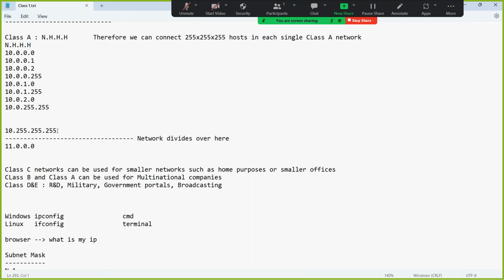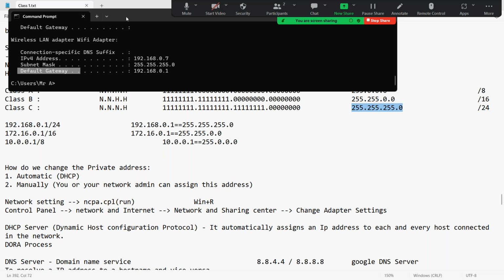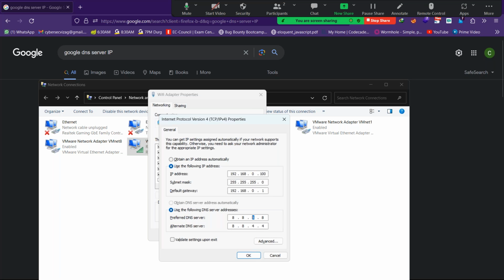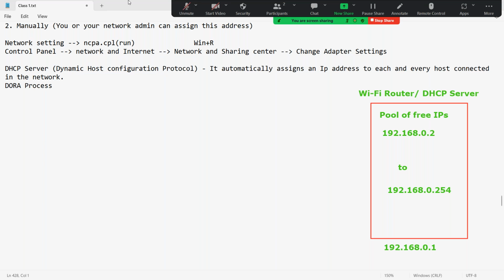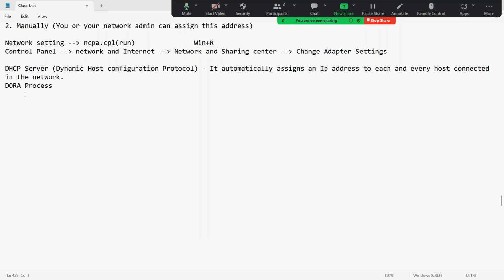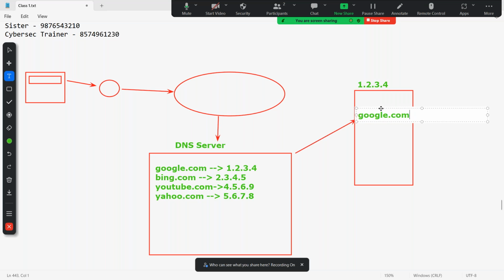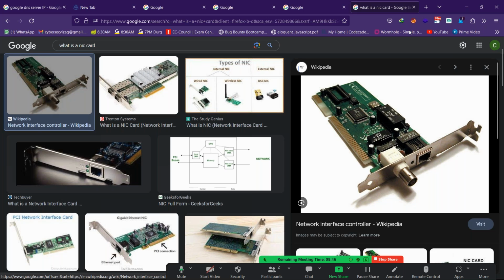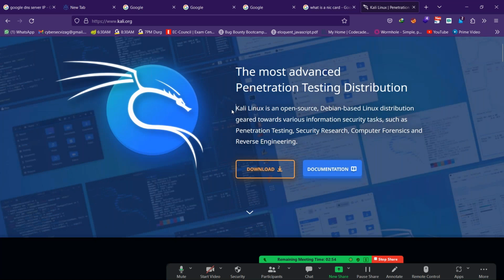Cyber Security tutorials || Demo - 4 || by Mr. Shoaib Ahmed On 12-10-2023 @7PM IST